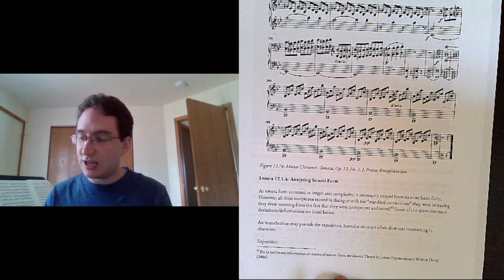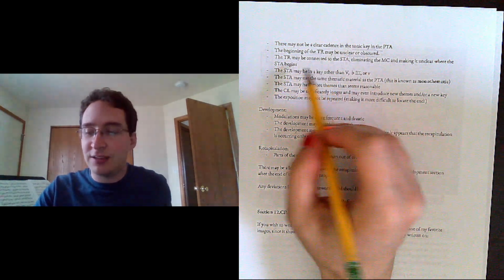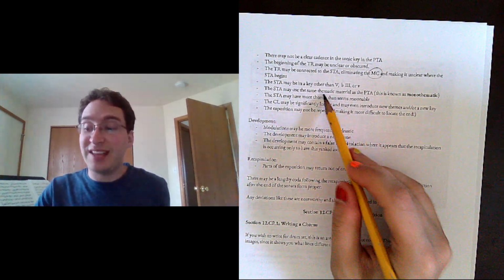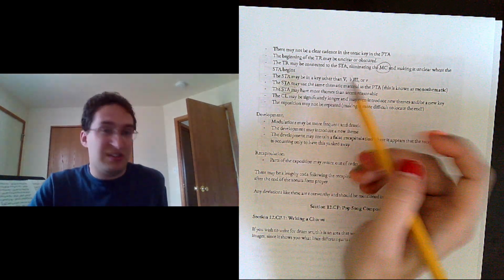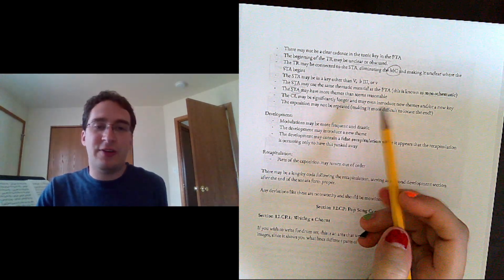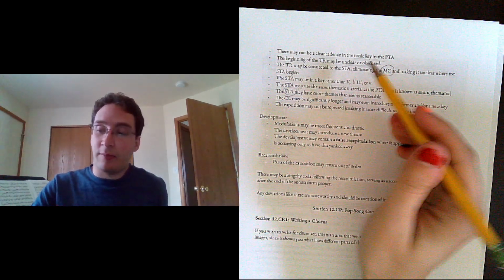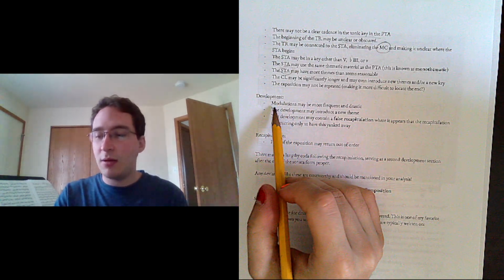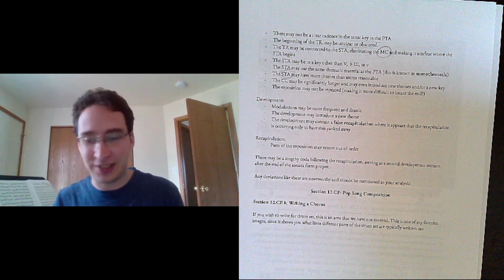Lesson 12.5.4: Analyzing Sonata Form